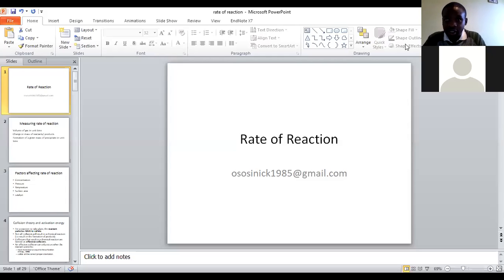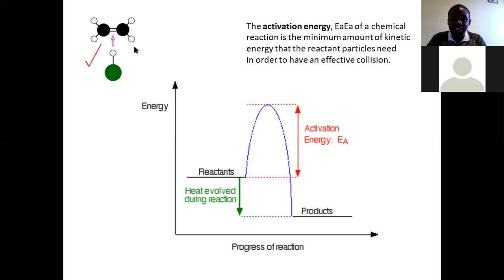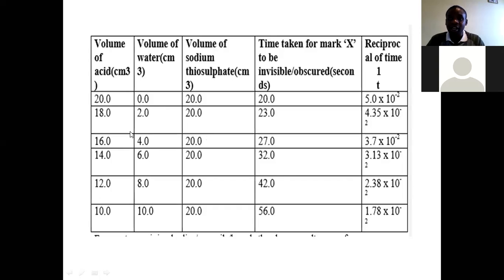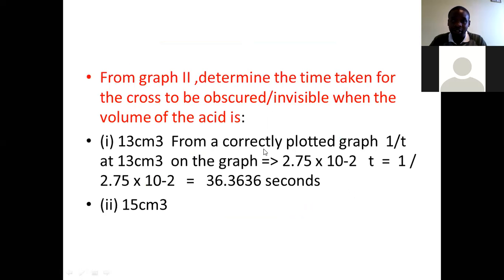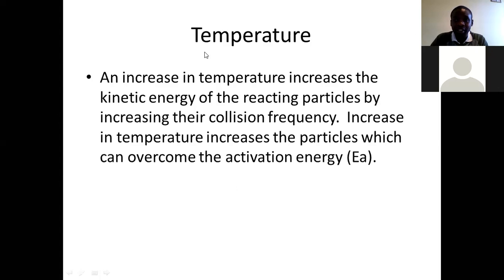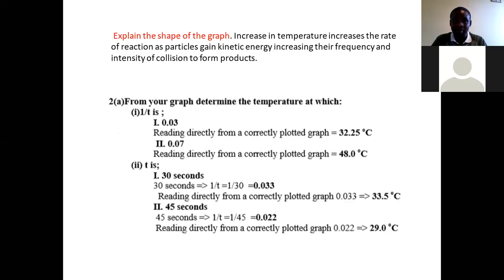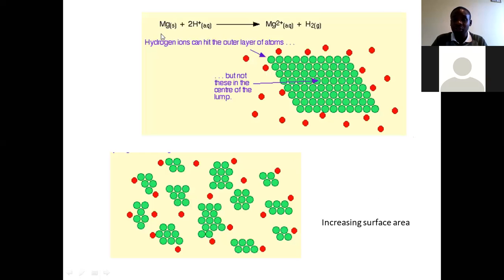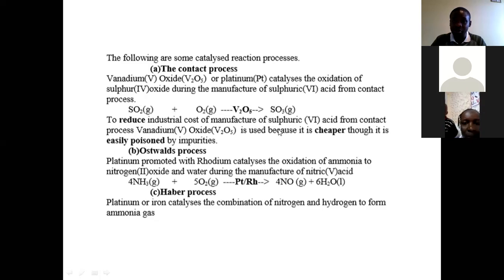Rates of reacton video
Factors affecting rate of reaction. Collision theory and activation energy